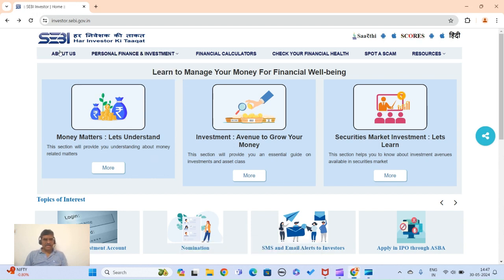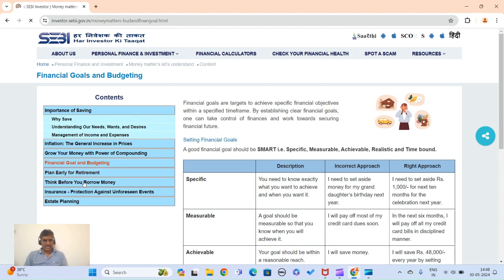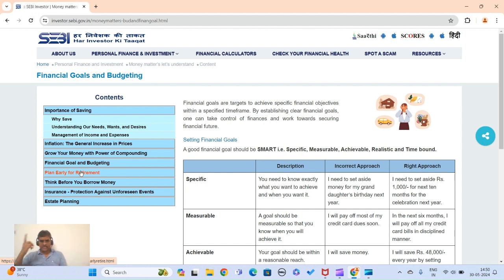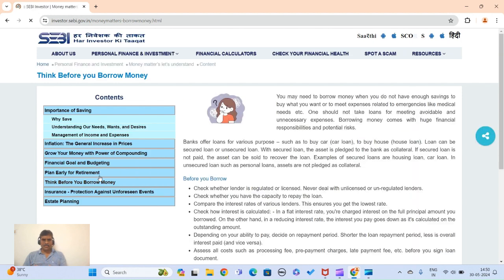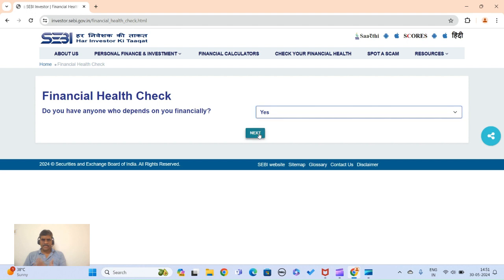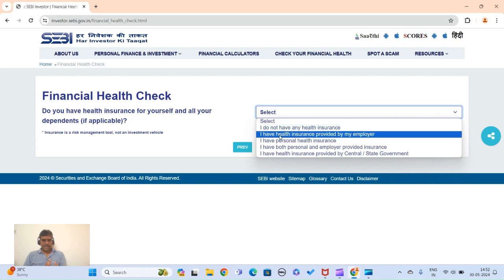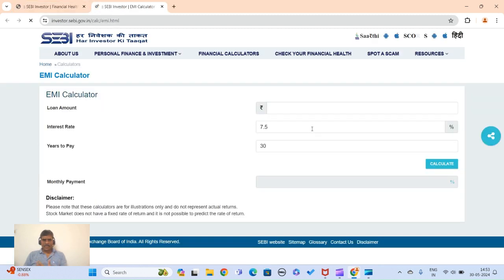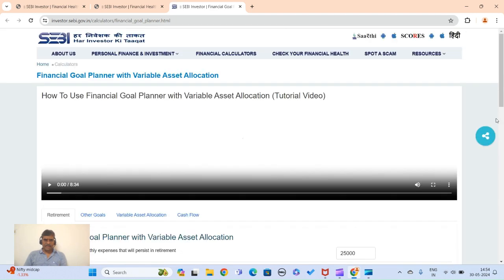Money matters, Personal Finance & Small investors concepts for techies.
Learn more about "Securities and Investment Foundation " - Master Class.

Securities and Investment Foundation - Master Class